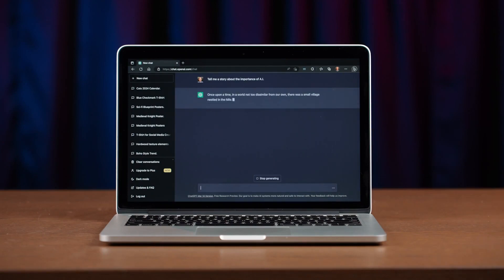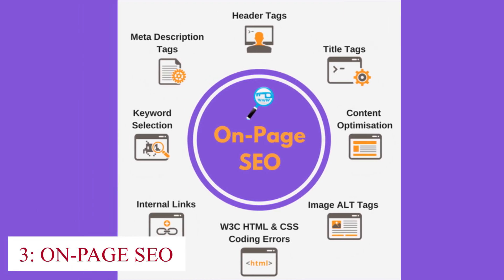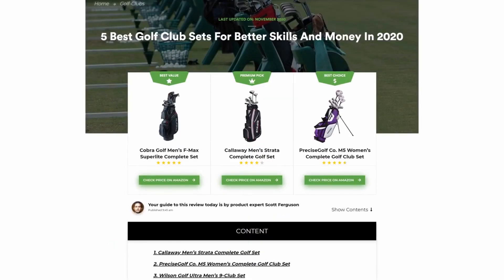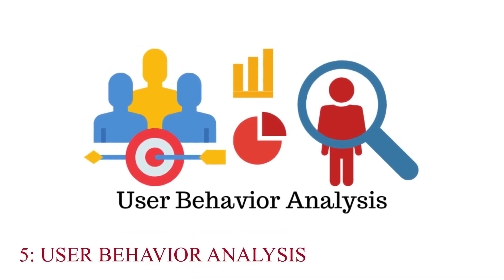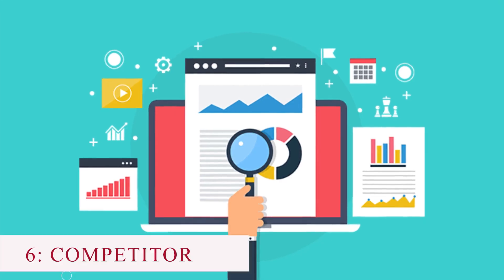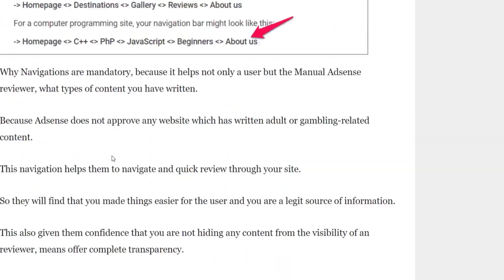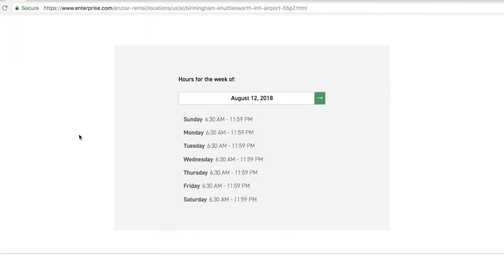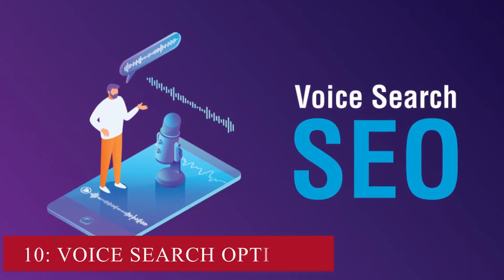AI-Powered SEO Tools: The Future Unveiled!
AI-powered SEO tools are revolutionizing digital marketing, transforming the way businesses optimize their online presence. These innovative tools leverage artificial intelligence and smart algorithms to enhance the efficiency and effectiveness of SEO strategies. In this video, we'll explore AI-powered SEO and its impact on content optimization for search engines. Traditional SEO involved manual work, but with AI-driven SEO, the process becomes incredibly efficient. AI tools can analyze vast amounts of data, uncover hidden patterns, and generate valuable insights at an unmatched speed. Join us as we delve into the future of SEO in this AI-powered era where advanced tools will make optimization more intuitive and remarkably effective.

The future of SEO is an exciting frontier where AI takes center stage. As artificial intelligence continues to evolve, we can expect a wave of advanced tools that will revolutionize website optimization. In this video, we'll discuss what lies ahead in this AI-powered era for SEO. With real-time insights into user behavior provided by AI, we'll be able to tailor our strategies with precision according to ever-changing search engine algorithms. The future holds a trusty guide in AI that enables us to stay ahead in the game of optimizing websites effectively. Join us as we explore the limitless possibilities that await us in this new era of SEO powered by artificial intelligence!

☛ You can find our other places on the web, too:-